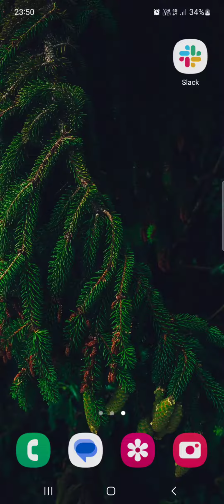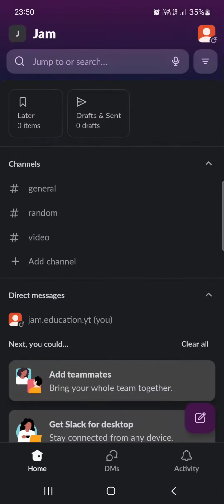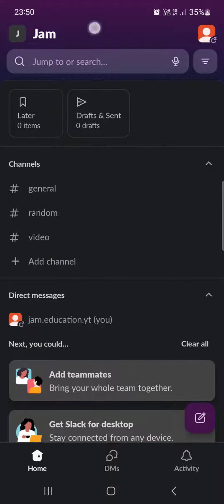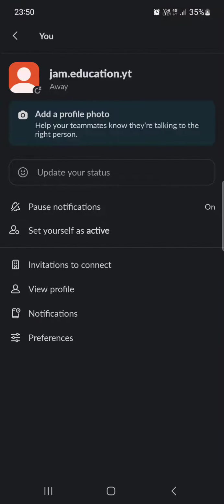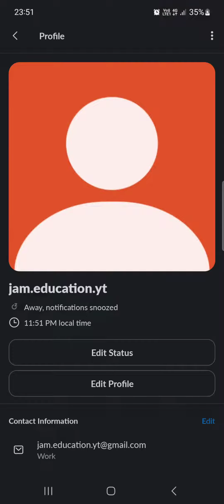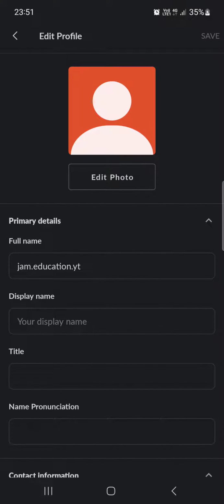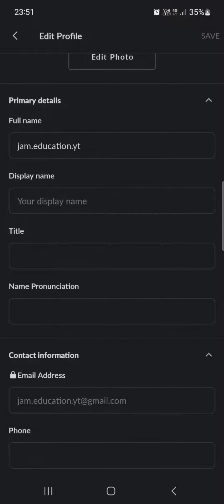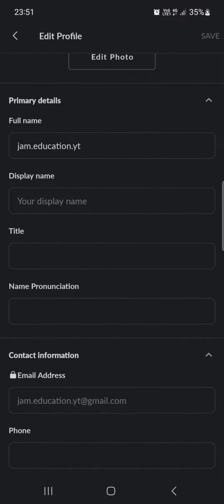How To Edit Profile On Slack?